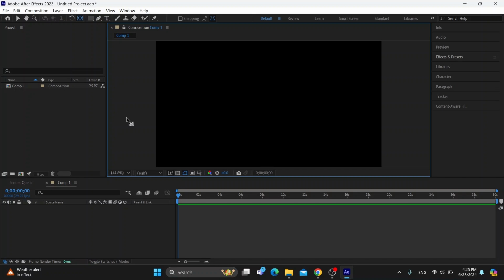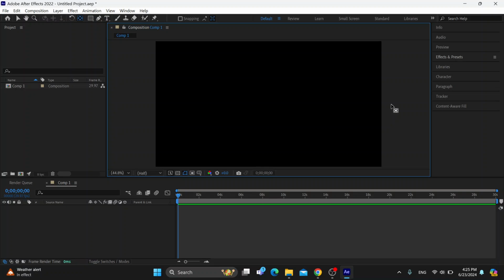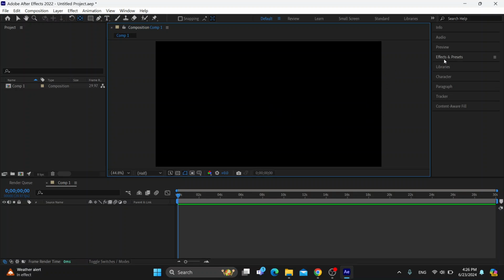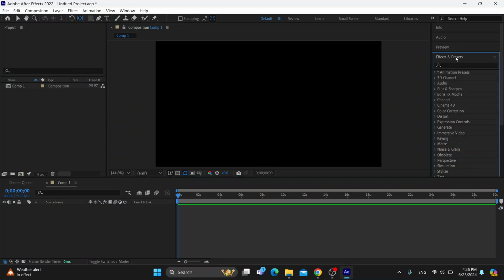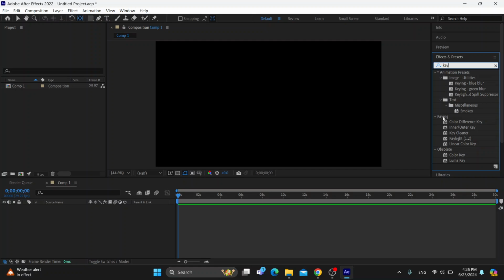How To Remove Background In Adobe After Effects Tutorial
Today we talk about remove background in adobe after effects,how to remove video background without green screen,remove background after effects,remove video background